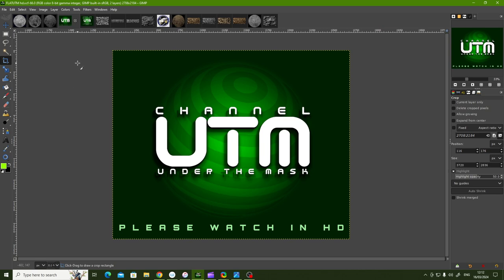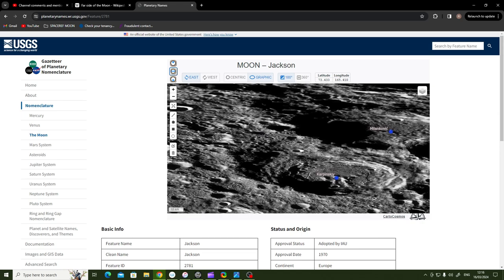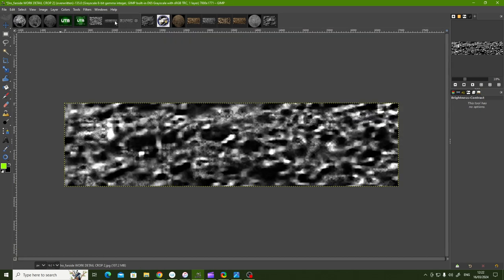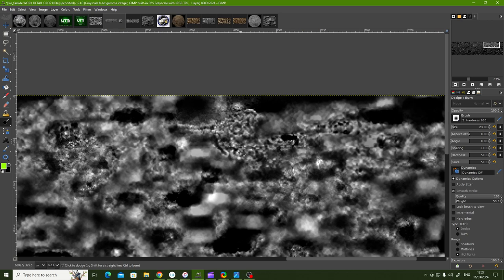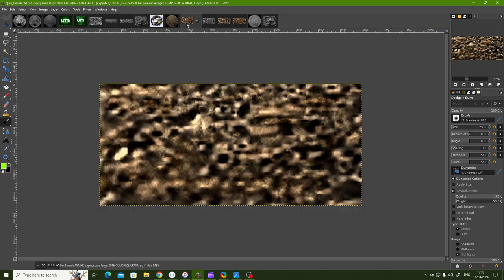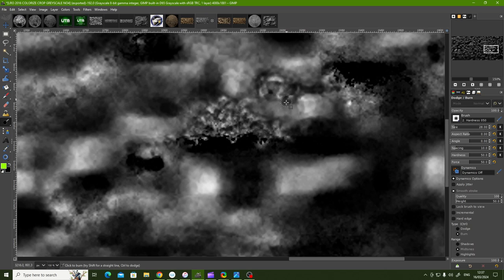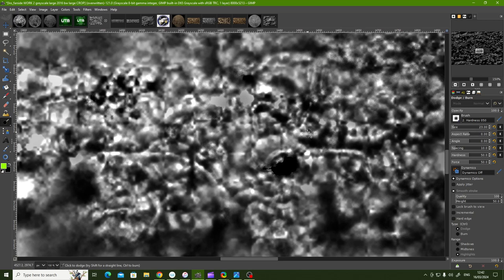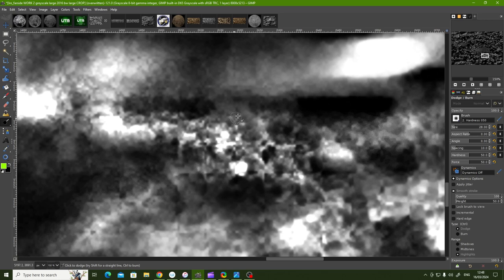MOON - NEVER SEEN BEFORE EXTREME SURFACE DETAIL - KARPINSKIY LRO STRUCTURES !!!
MOONS FARSIDE.
Never seen before surface detail, i hope you can get your head around this discovery!? i found this while enhancing a LRO full map (photo) first i thought it was pixels but the more i zoomed in and enlarged the image the more detail i found!  INSANE !!

CREDITS: NASA/USGS/LRO